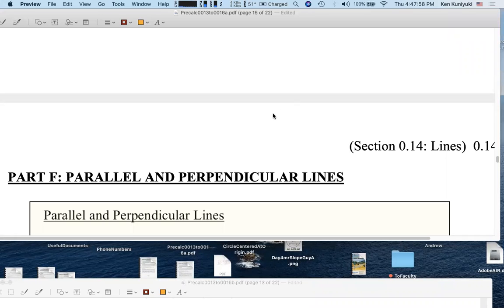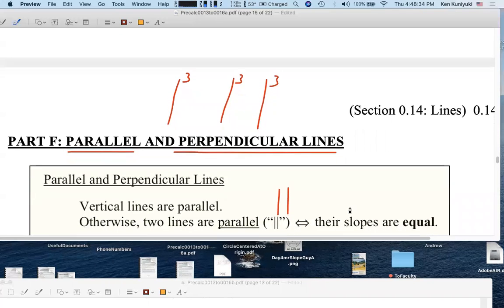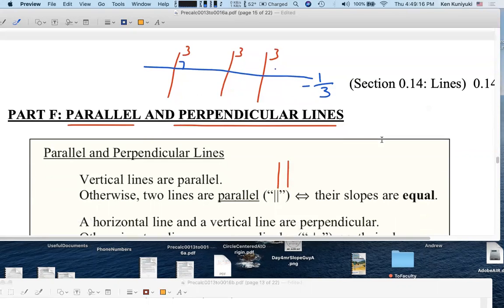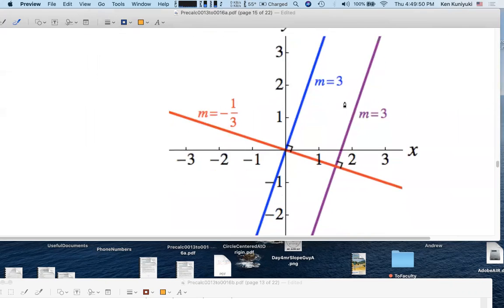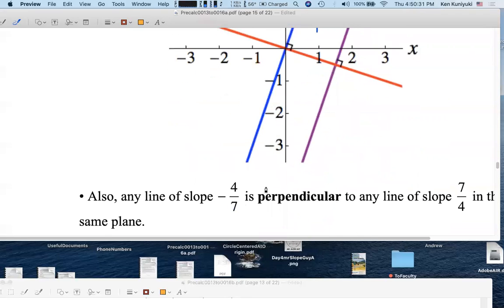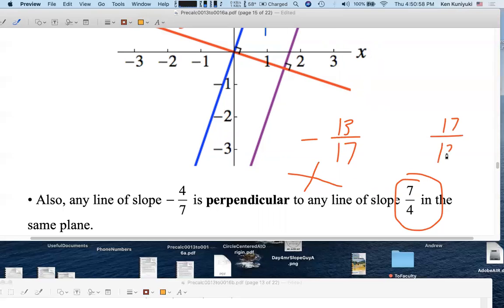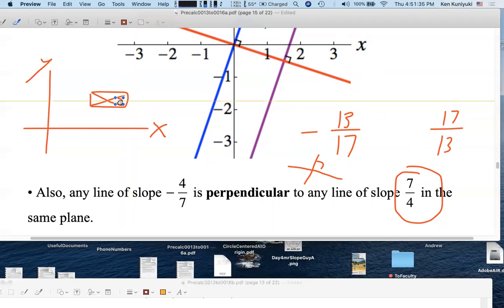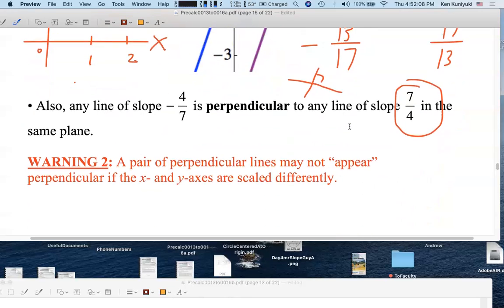Math 141, Day 4, Part 14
Section 0.14: Parallel and Perpendicular Lines.
CORRECTION:
3:32: It's true that the diagonals of a square are perpendicular.